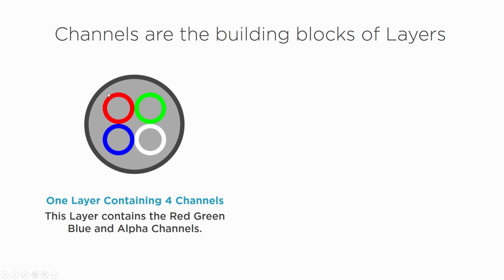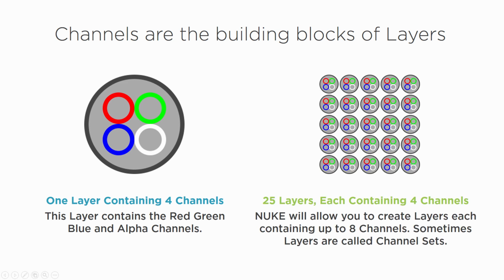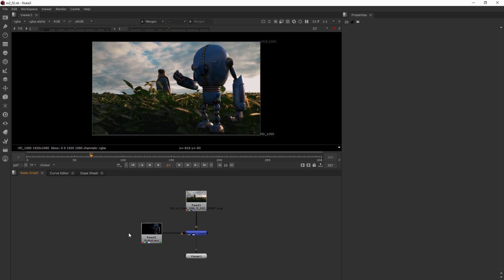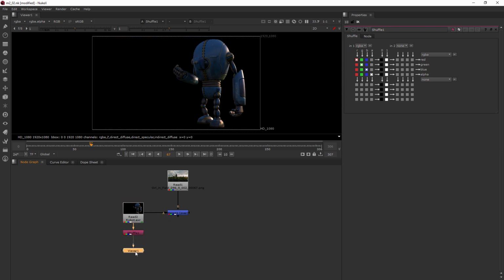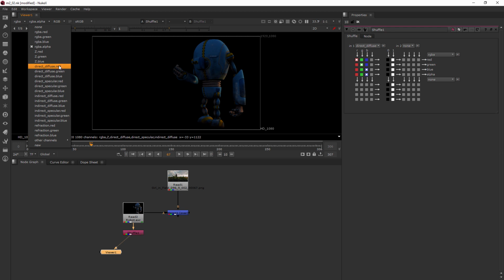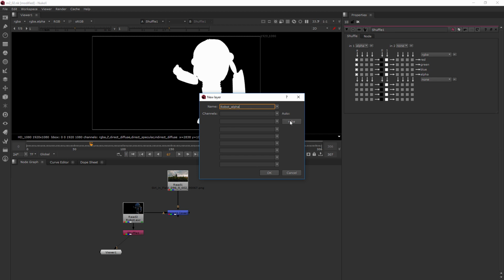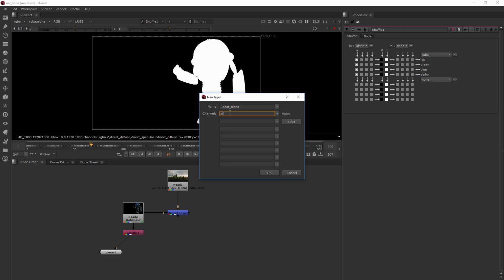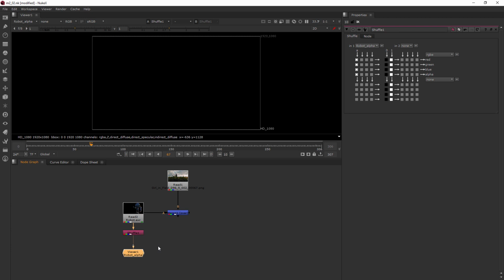【NUKE 教學】Adobe AE無痛轉換NUKE-單元2-2：Multi Channel的工作流程